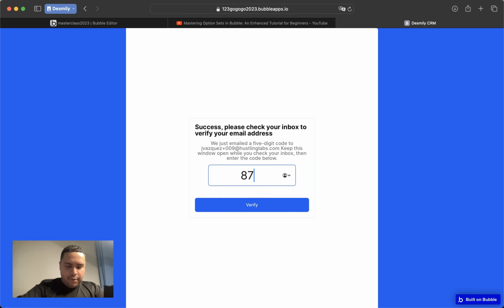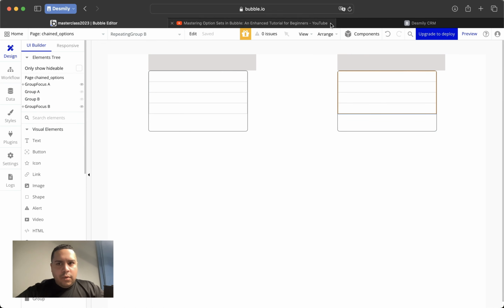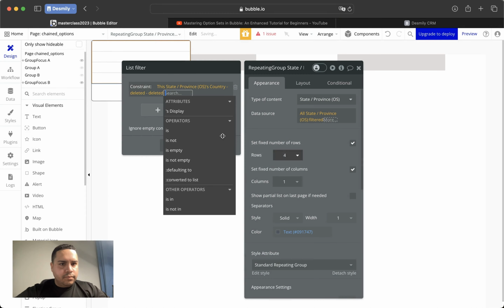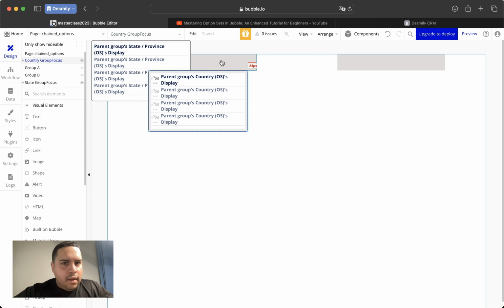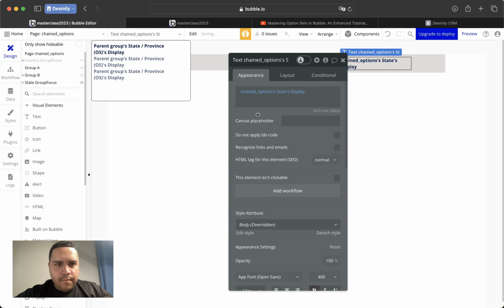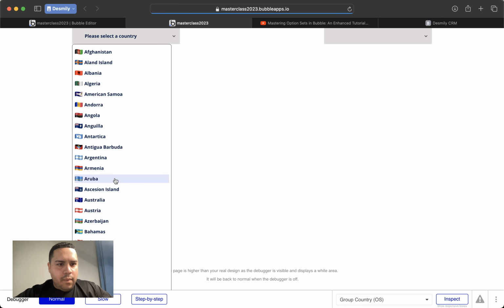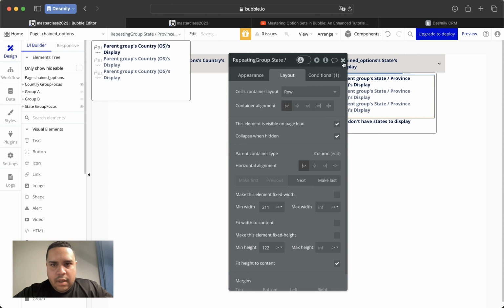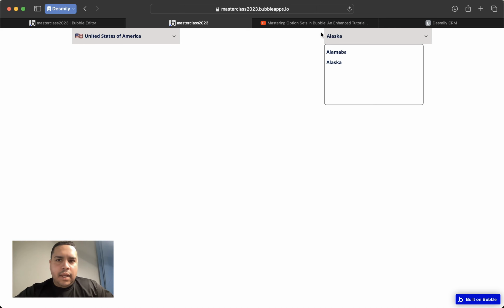Mastering Bubble.io: Chaining Custom Dropdowns with Repeating Groups in Bubble.io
🔥 Master Custom Dropdowns in Bubble.io! 🔥
👉 "Chaining Custom Dropdowns with Repeating Groups" - A Must-Watch Tutorial by Hustling Labs! 🚀

📌 In this in-depth video, I guide you through the process of creating chained custom dropdowns using repeating groups in Bubble.io. This technique enhances the user interface and provides a more dynamic experience compared to the default dropdowns.

Learn to replace standard dropdowns with custom, chained ones.
Enhance user experience with tailored dropdown options.
Step-by-step walkthrough of integrating dropdowns with repeating groups.
Real-world example showcasing the implementation.
🌟 Highlights:

Customizing dropdowns with country lists and flags.
Detailed explanation of creating focus groups and repeating groups.
Practical demonstration of linking countries, states/provinces, and cities.
Tips for adding aesthetics and ensuring user-friendly interfaces.
🔗 Useful for:

Developers and designers using Bubble.io.
Those aiming to improve UI/UX in web applications.
Entrepreneurs and solopreneurs building custom web solutions.

Have a question or want to suggest a topic? Drop it in the comments!
👉 Stay ahead in web development with Hustling Labs – your go-to for practical, efficient web solutions!

Want to start your project with a 75% solution? Use one of our templates, you can get them

Don't have a Bubble account yet? Get $15 worth of of Bubble credits toward your first paid app plan. I'll also earn $15 in credits after you upgrade.